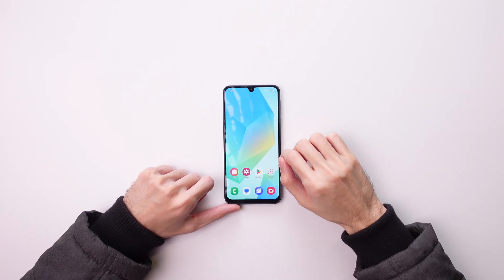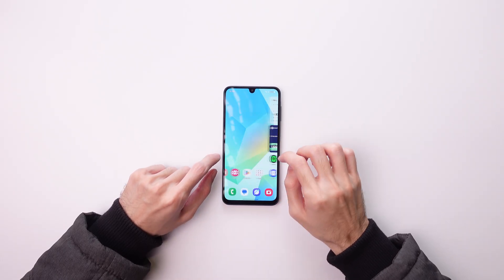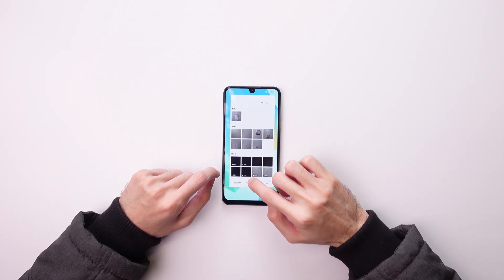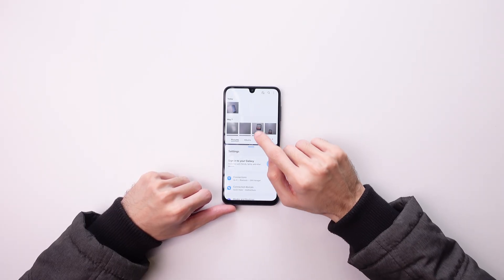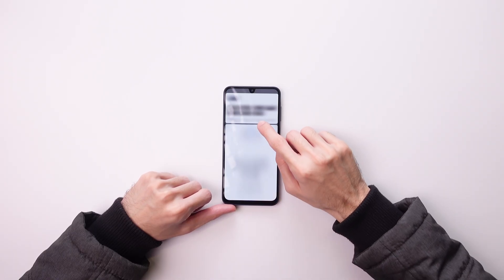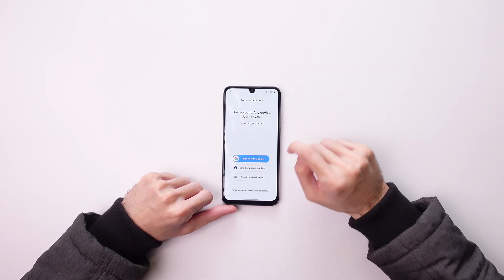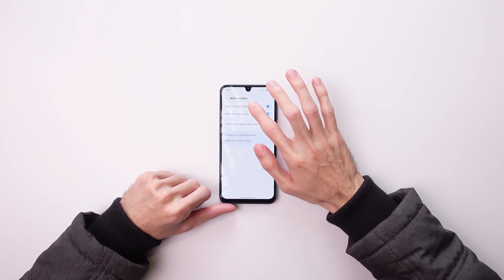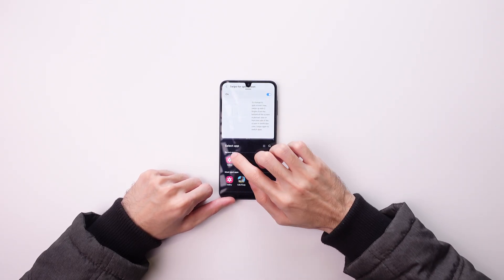How to ACTIVATE SPLIT SCREEN on the Galaxy A16!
In this video I'll show you how to enable the split screen on your Samsung Galaxy A16!